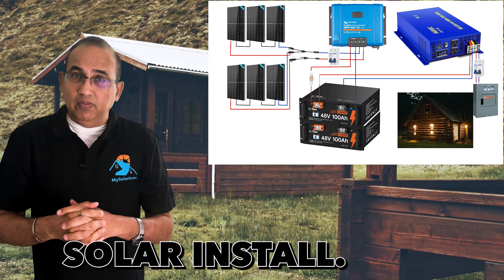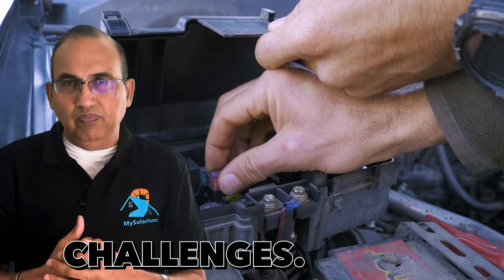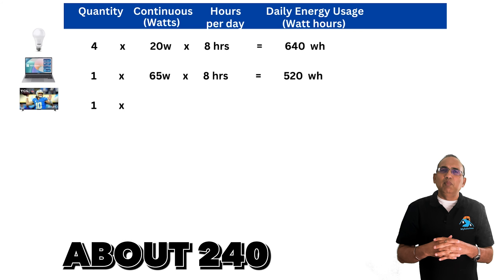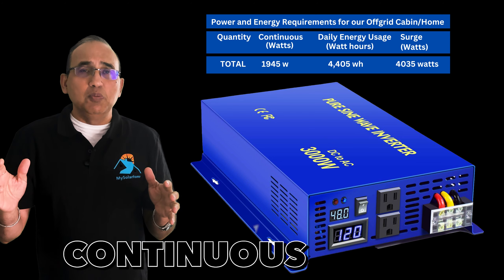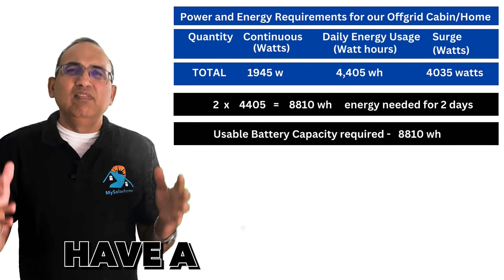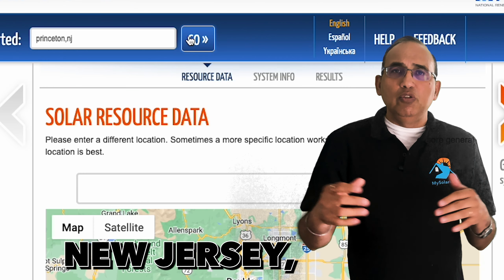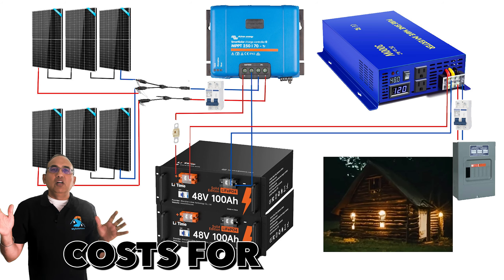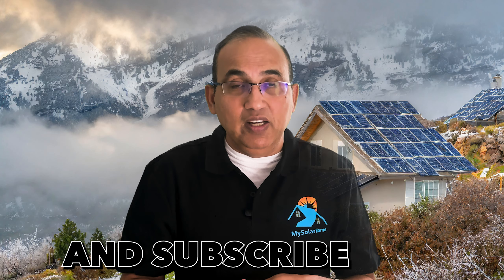OffGrid Solar Panels, Batteries, Inverters / Off Grid vs Grid Tied Solar Panels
Off Grid Solar is very different from regular On Grid Solar. The solar panels you see on most homes are the on-grid or grid-tied solar panel systems.

See this video to learn how to design an off-grid solar system, size the solar charge controller, solar panels, batteries, and inverters. Learn how much it costs and how it compares against a normal grid-tied Solar System.

Components of Off-Grid System

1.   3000 watt, 48 Volt Inverter
2.   48 V LiFePO4 Server Rack Battery 100 AH
3.    6 pieces 550 watt Solar Panels
4.     Victron 250/70 Solar Charge Controller